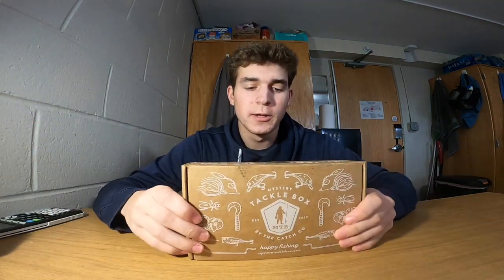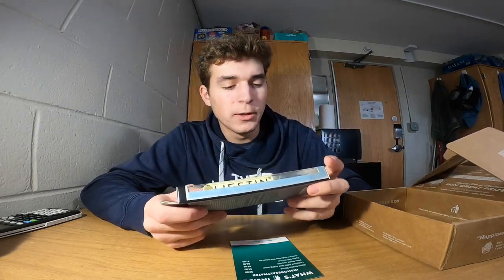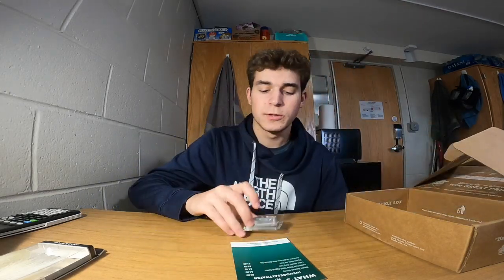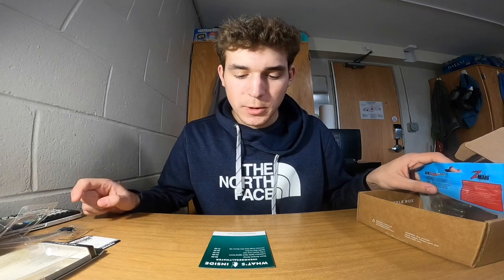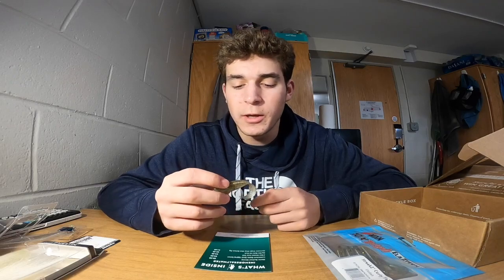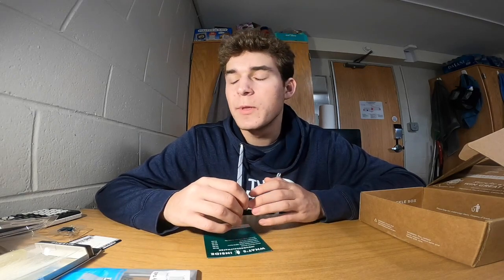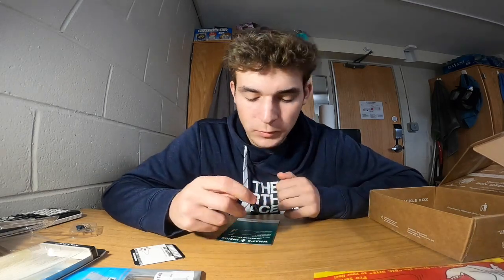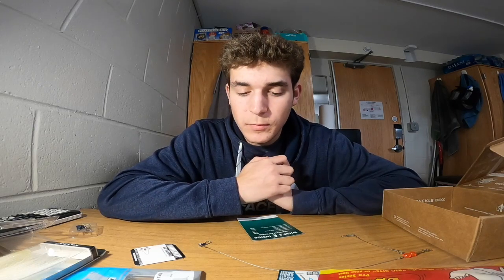February 2020 INSHORE Mystery Tackle Box Unboxing!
Another mtb unboxing!